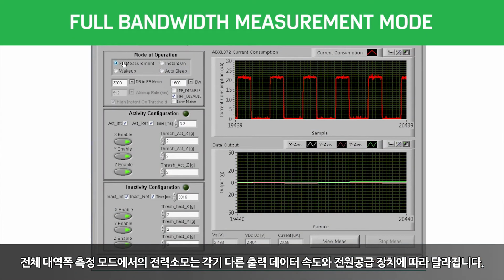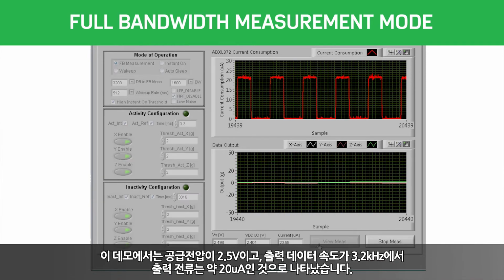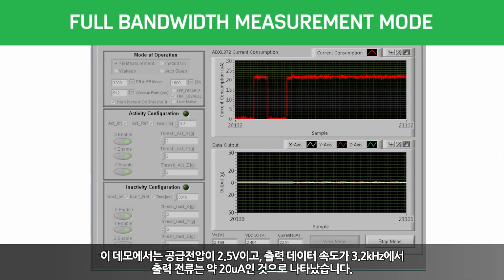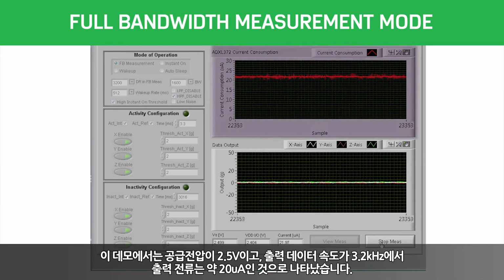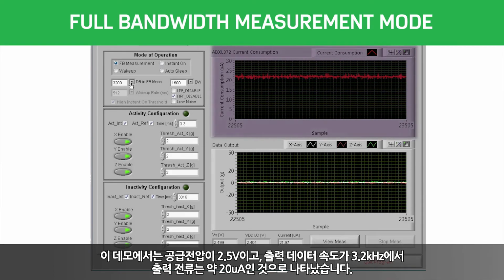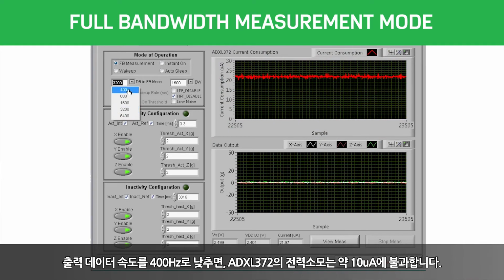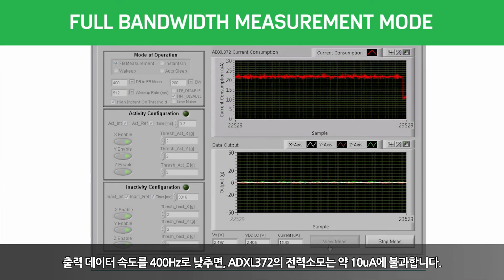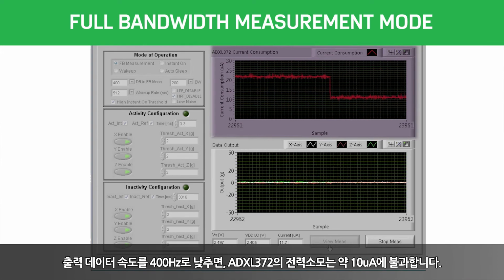ADXL372 MEMS 가속도계: 자주 사용되는 3가지 동작 모드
이 비디오는 3-축, high-g, MEMS 가속도계인 ADXL372의 자주 사용되는 3가지 동작 모드를 소개합니다. 이 부품은 충돌이나 충격을 감지할 수 있도록 설계되었으며, 초저전력 디바이스로 100Hz 출력 데이터 속도에서 2µA 미만을 소모합니다.